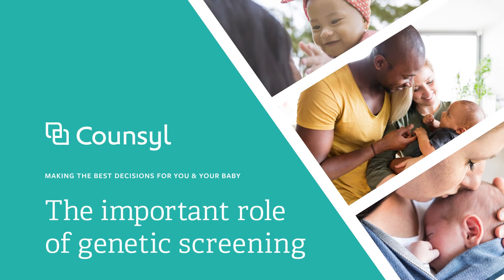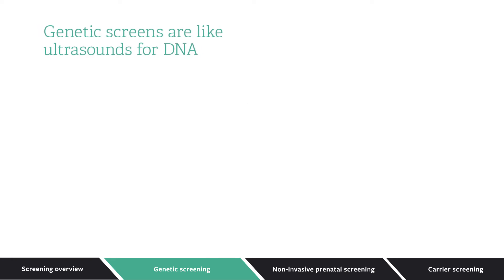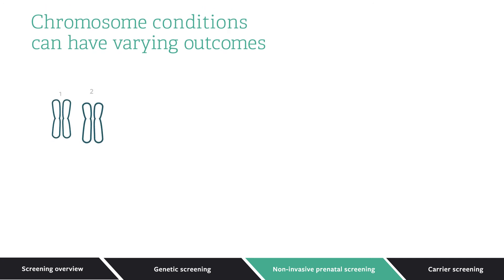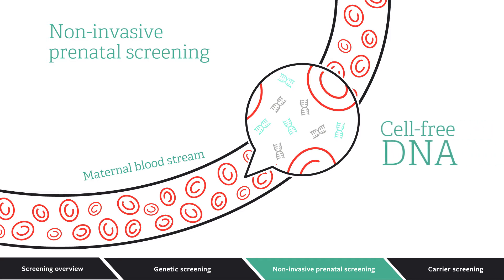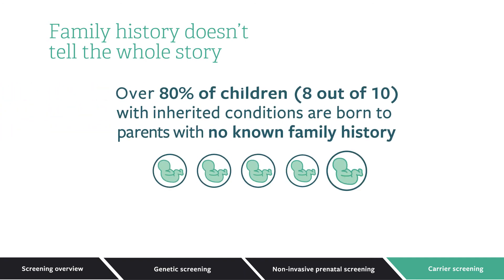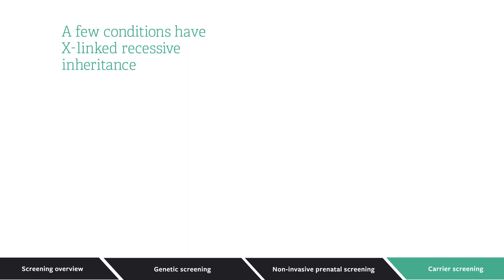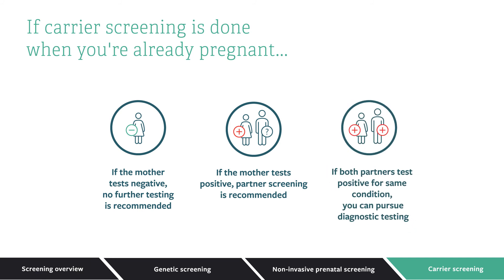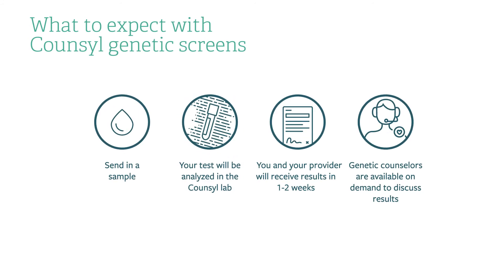Prenatal Genetic Screening Patient Education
Learn more about genetic screening at counsyl.com